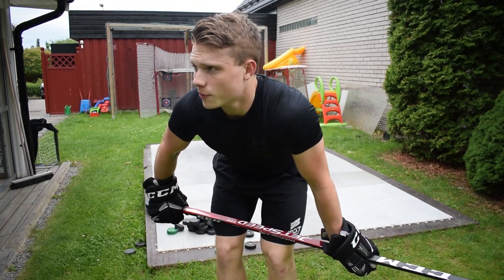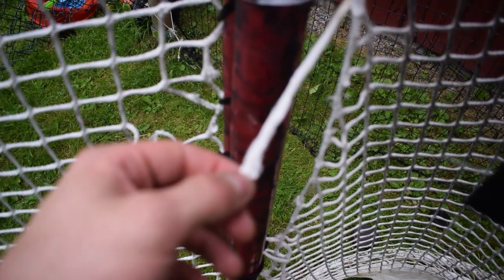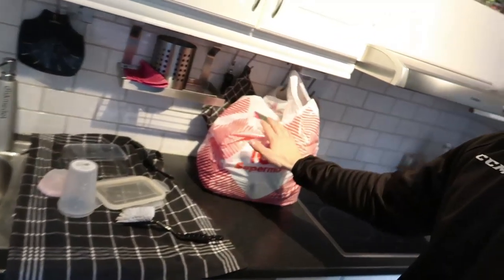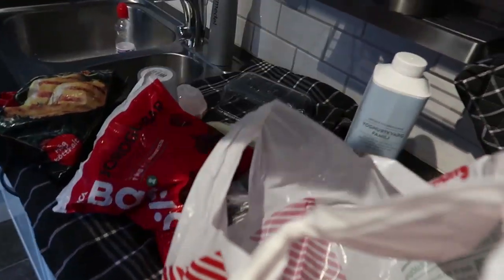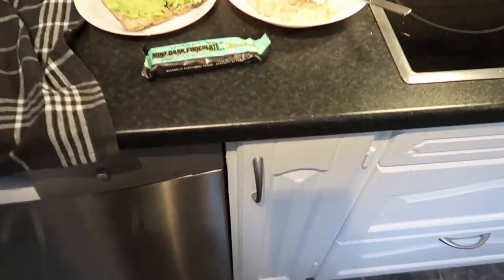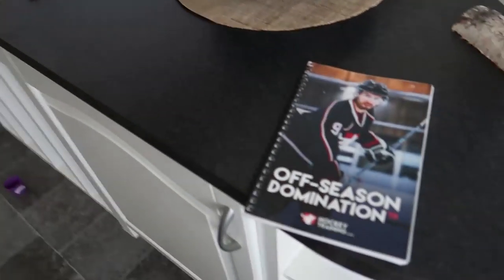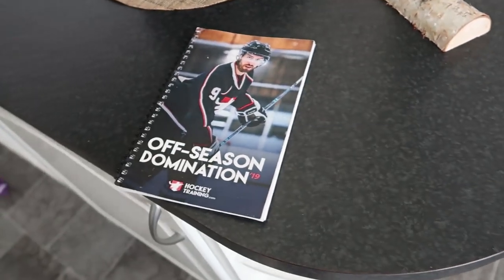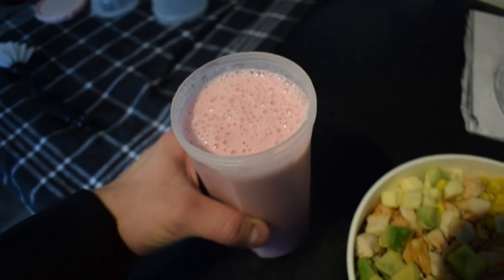THE LIFE OF A JUNIOR HOCKEY PLAYER EP. 1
Yo guys, Lundqvist here again with a brand new video for you guys! This time its actually the first episode of a new vlog series that I will start uploading here on the channel. It will look pretty much like the day in the life series that I made back in the time if you remember that. I hope that is something that you will like.